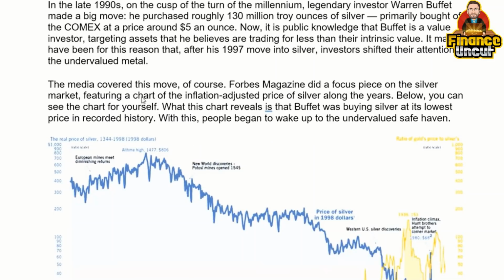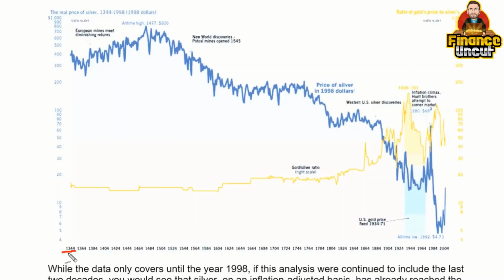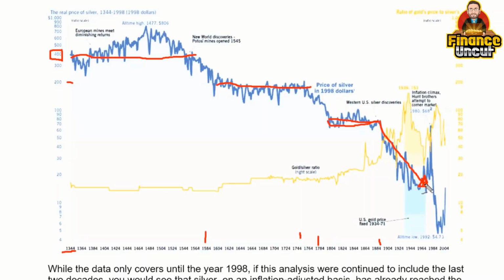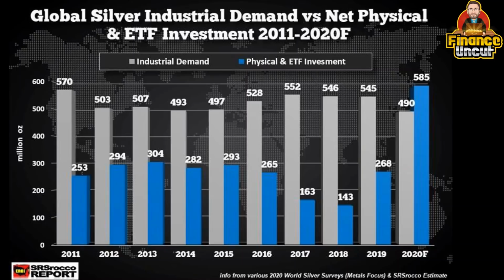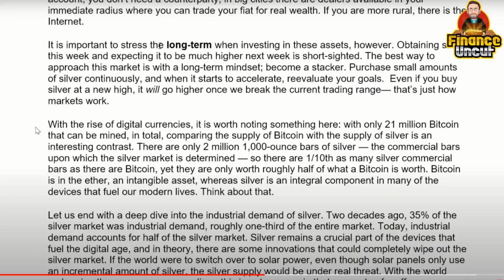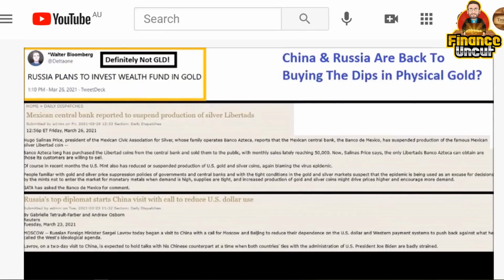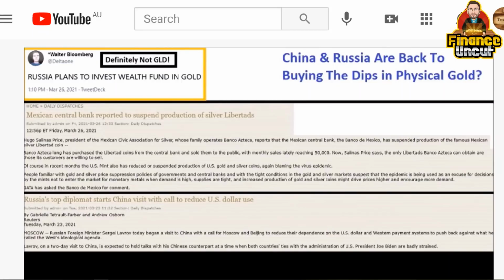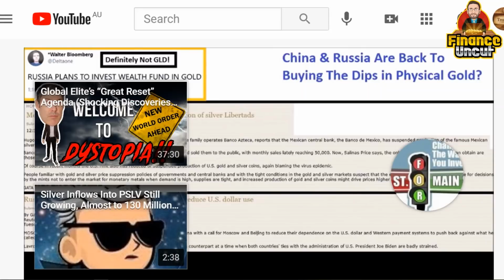$400 Silver!!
Has silver ever been $400oz? Perhaps adjusted for inflation?

What drives the price of silver, is it investment demand or industrial demand?

Why has the Mexican central bank stopped minting silver Libertad coins?

Is Russia & China currently loading up on gold?